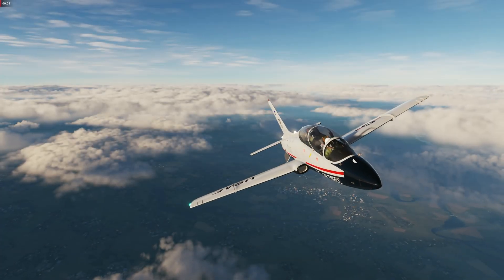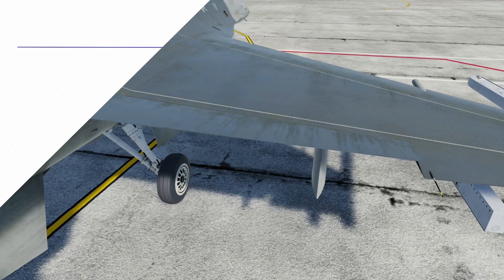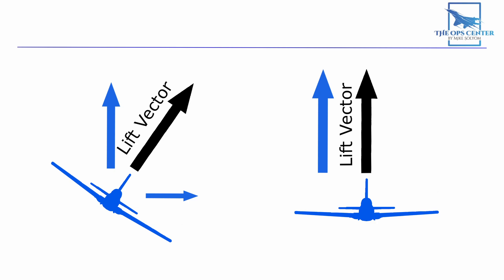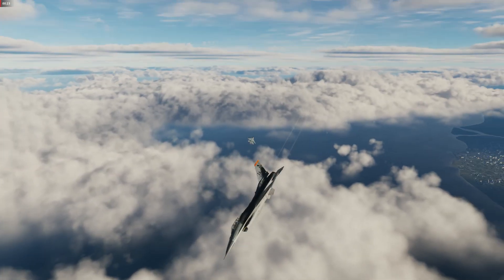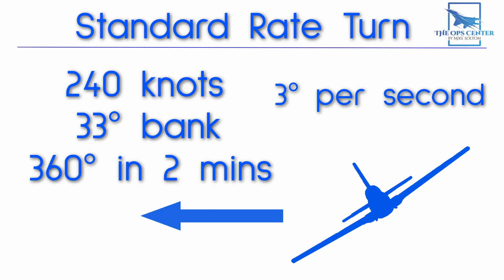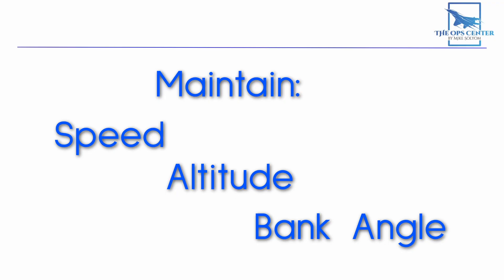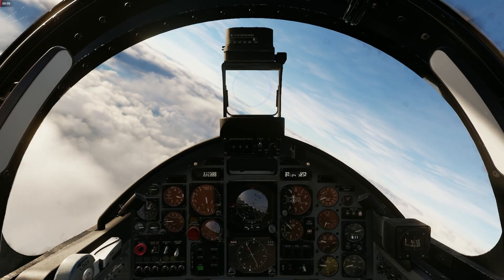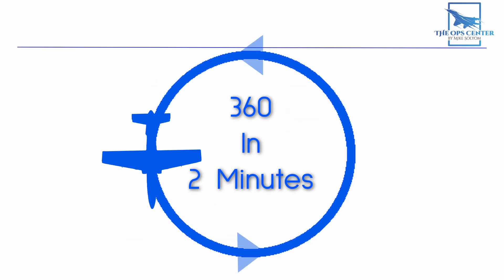How To Make Perfect Turns | DCS Beginner's Course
Can you make your jet turn with the exact same radius every time? How about making it take exactly one minute to do a 180? In this video I will explain how you can do both using the same techniques as real world pilots.